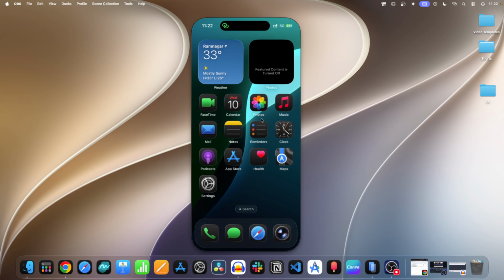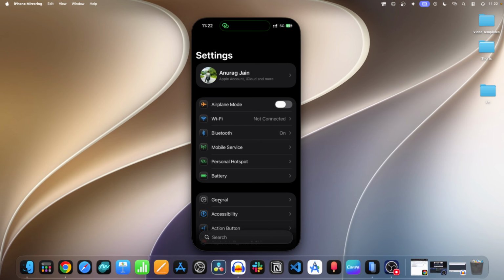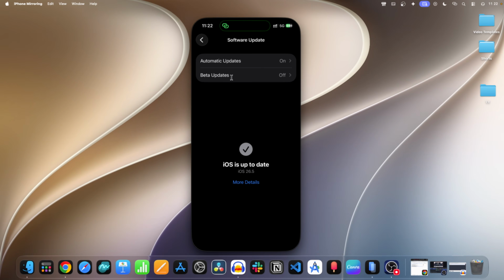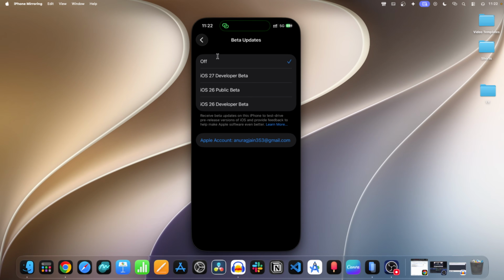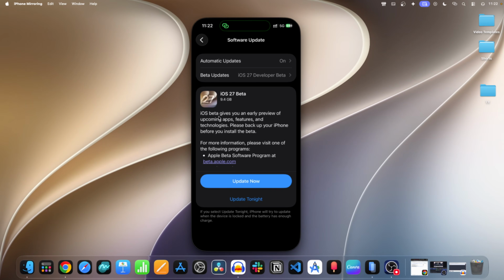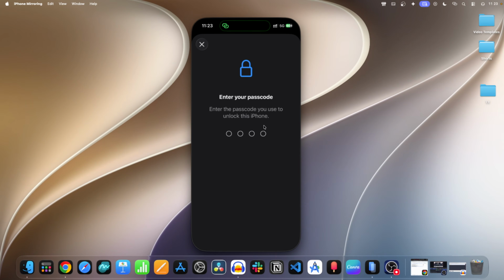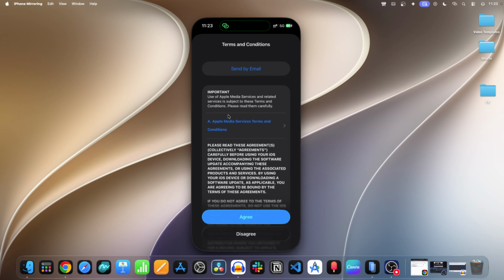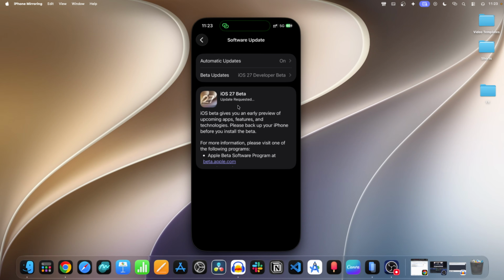How to Install iOS 27 Developer Beta